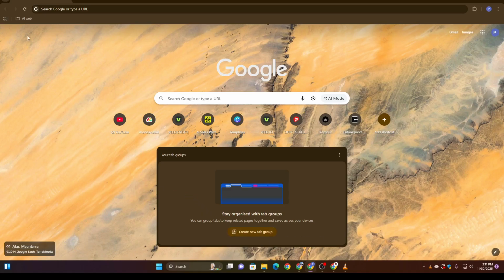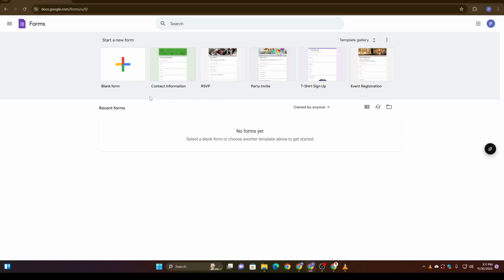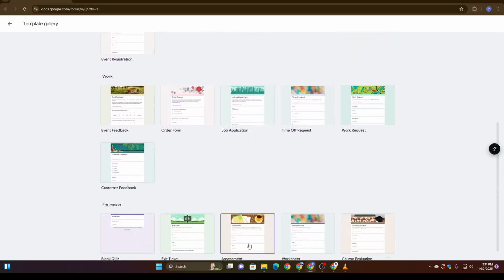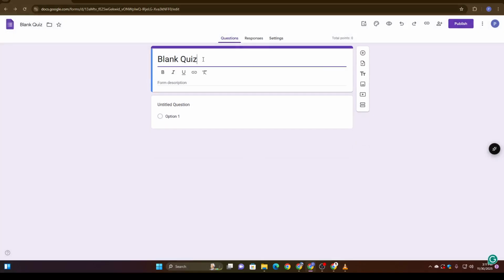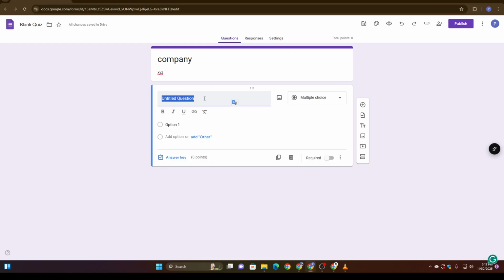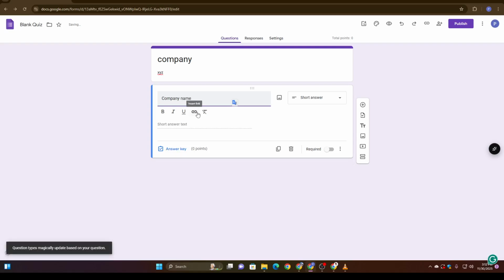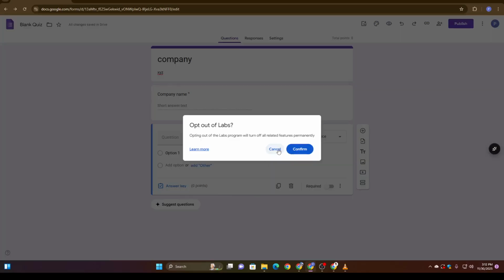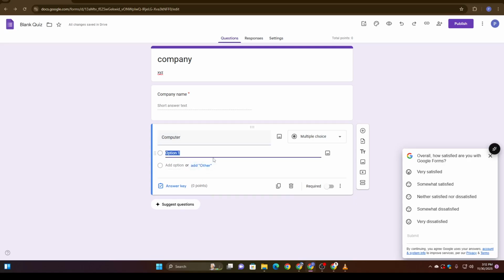How to Make a Google Form - 2025 | Google Forms Tutorial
How to Make a Google Form - Google Forms Tutorial
In this video, How to Make a Google Form - Google Forms Tutorial, you will learn step-by-step how to create a Google Form for surveys, quizzes, or feedback. This guide covers Google Forms features, adding questions, customizing themes, sharing forms, and collecting responses efficiently. Perfect for beginners, this tutorial helps you master Google Forms tools and make professional forms quickly and easily.